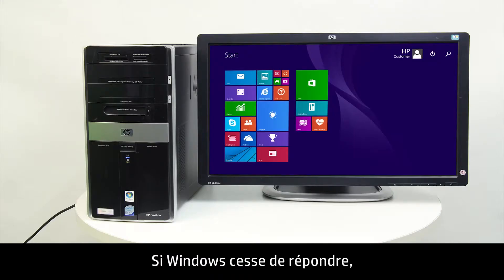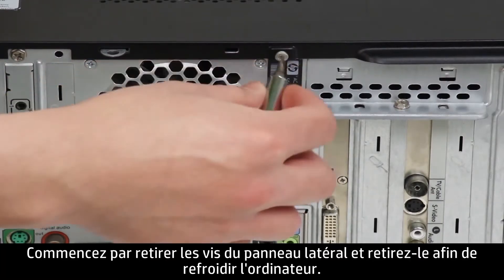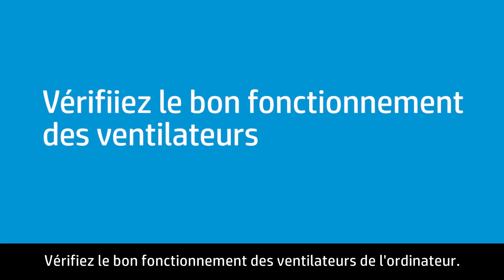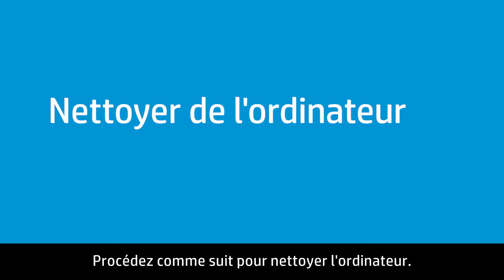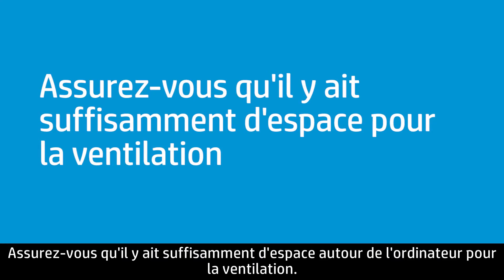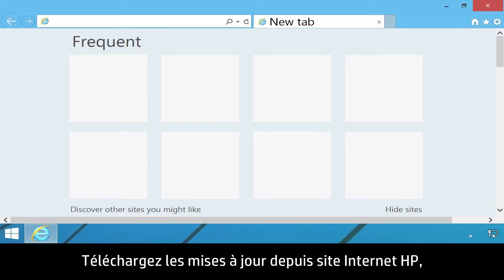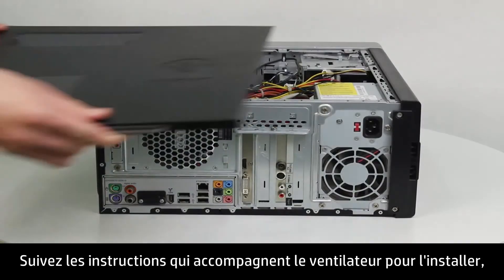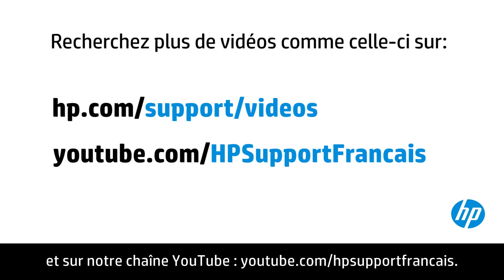Diminuer la chaleur à l'intérieur de votre PC pour éviter toute surchauffe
Prévenir et diminuer la chaleur à l'intérieur de votre PC en le gardant propre et ventilé.